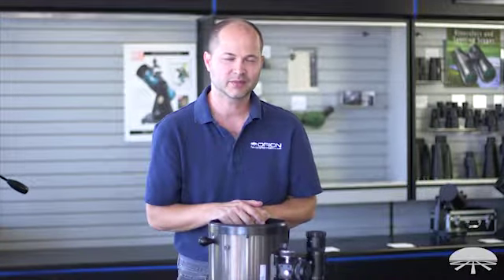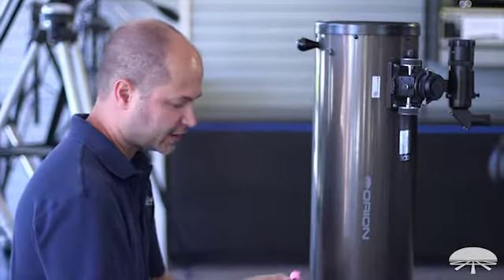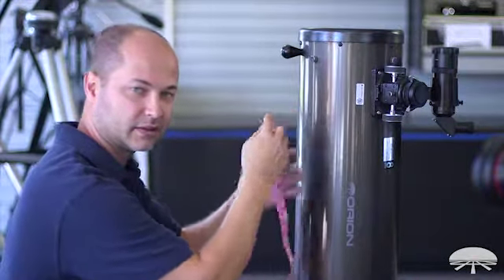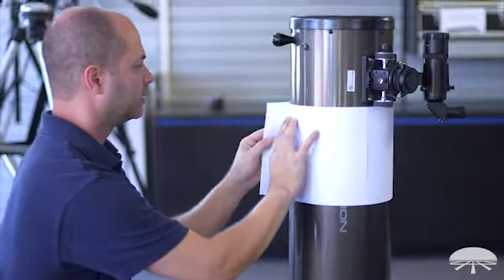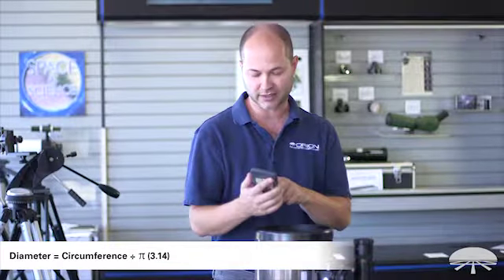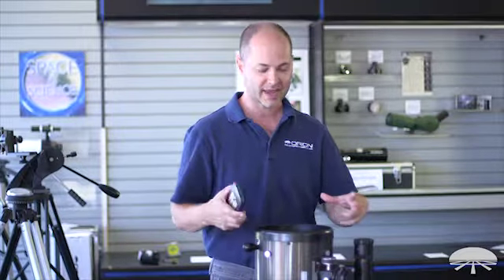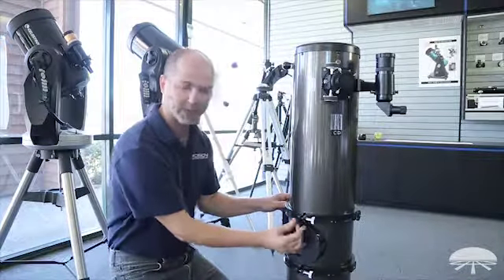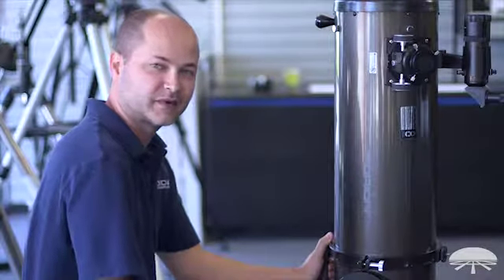How to Measure Tube Rings - Orion Telescopes